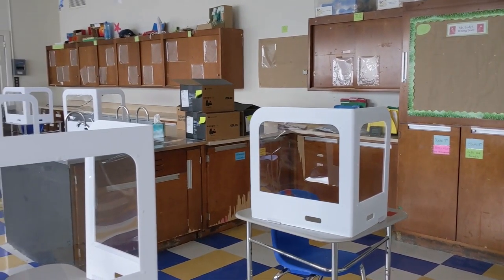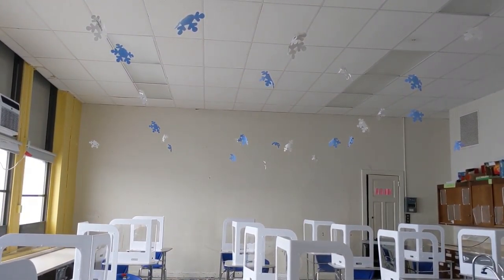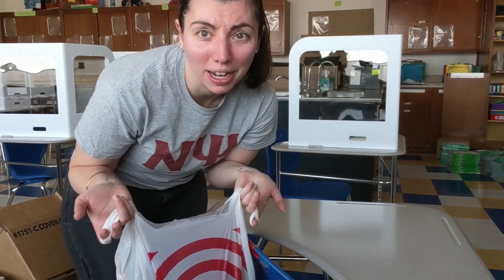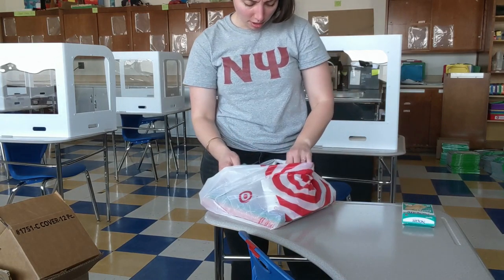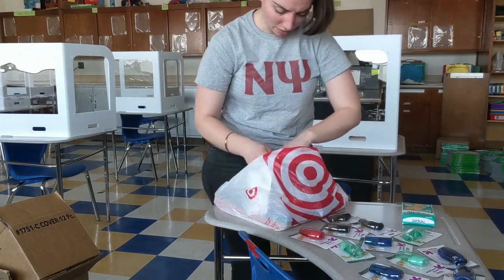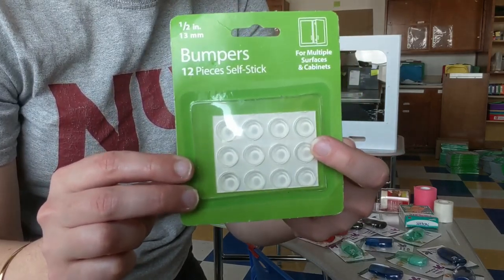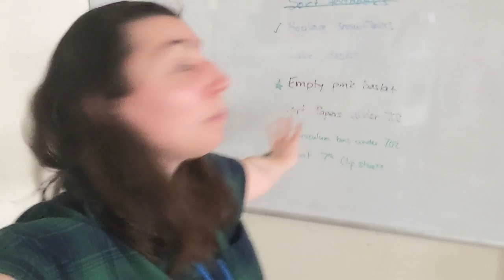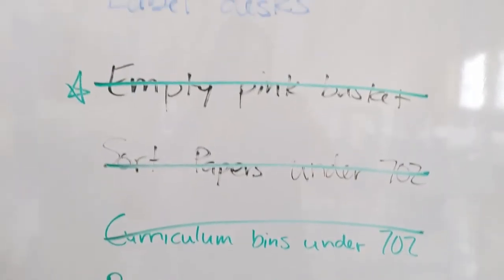Back to School Vlog first day! Classroom organization, mini haul, computer setup and a puppy!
This is my back to school vlog of my first day!  It was so weird to be back in building, and being in person.   Monday was a regular virtual day and then I totally reorganize my classroom after almost a year on Tuesday. Plus! I found a mystery bag and we do a mini-haul of school supplies.  Wednesday I work from home and Thursday I finish up in building and play with a new computer setup with two screens!  Oh, and did I mention a PUPPY?!?!?